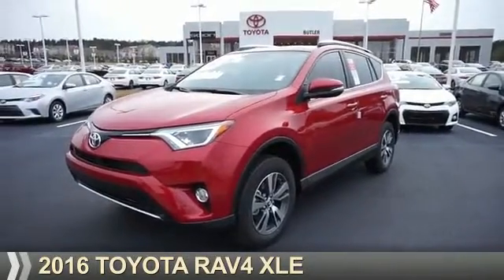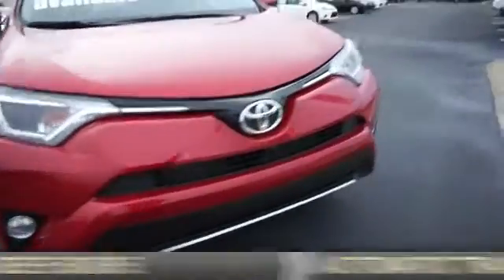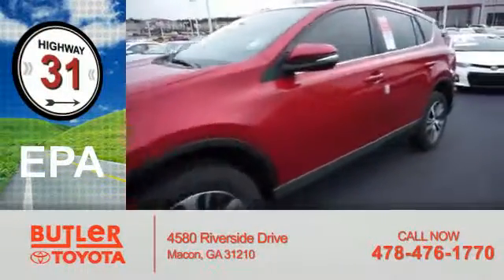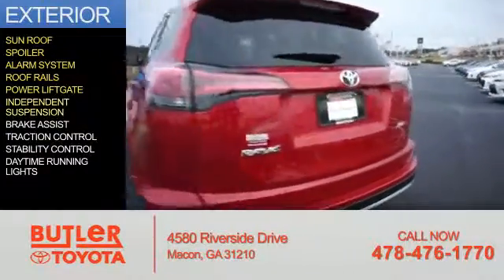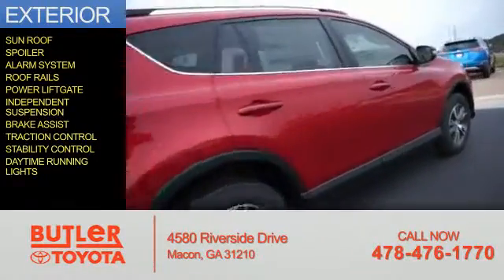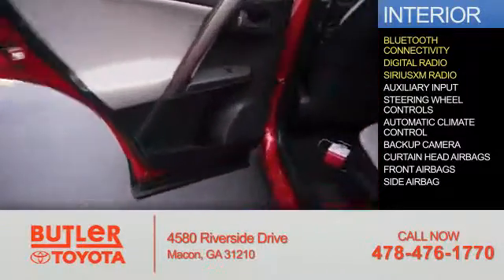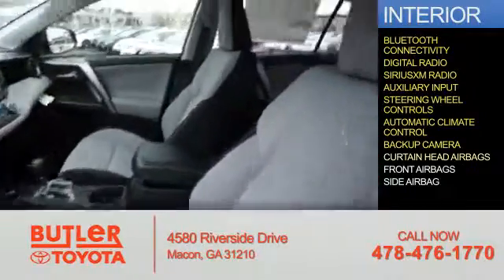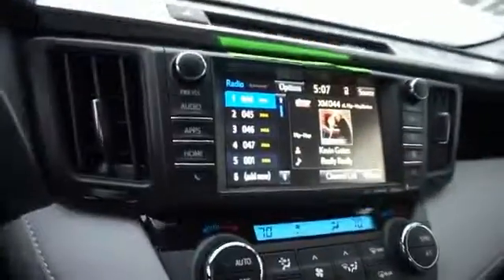2016 Toyota RAV4 J062271 - Macon GA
Year: 2016
Make: Toyota
Model: RAV4
Trim: XLE
Engine: 2.5 liter 4 Cylindercylinder FWD
Transmission: Shiftable Automatic
Color: Red
Mileage: 7
Address:
4580 Riverside Drive
Macon, GA 31210
VIN:JTMWFREV1GJ062271